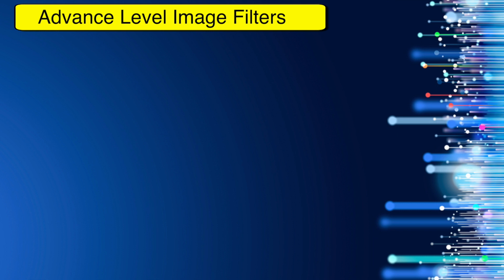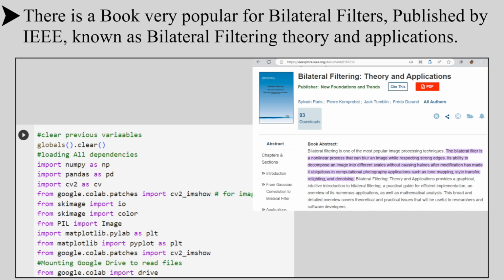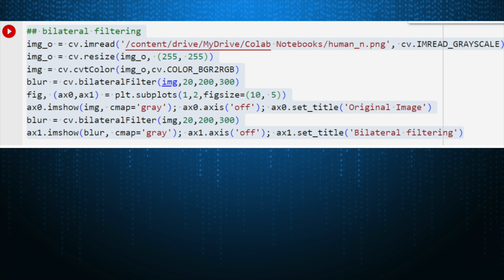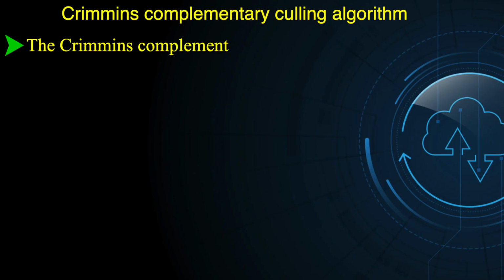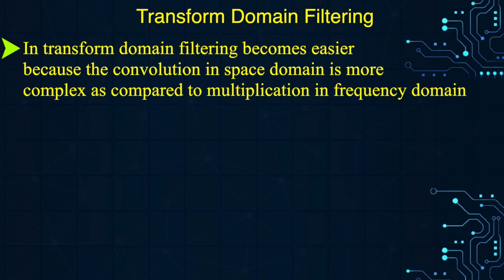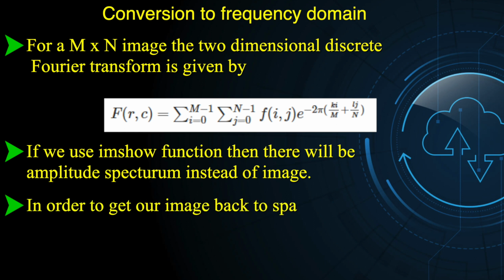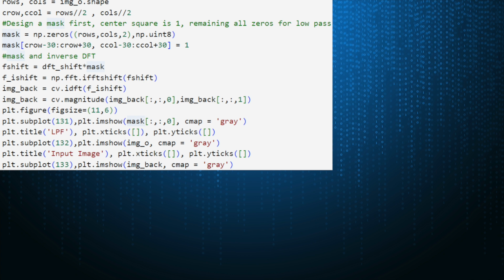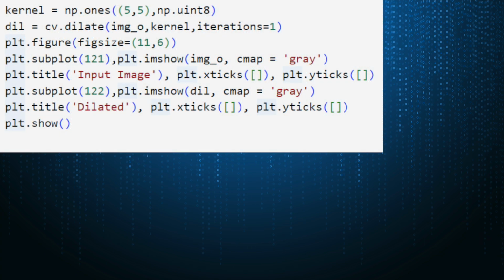Understanding and applying advanced image filtering techniques